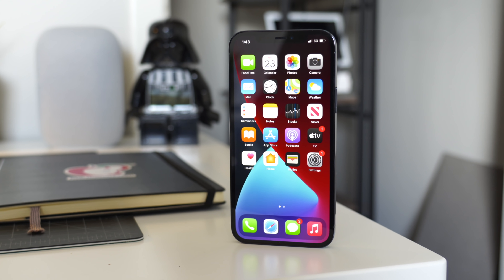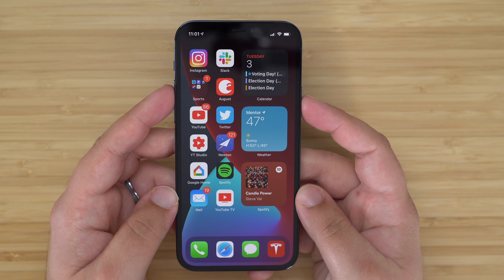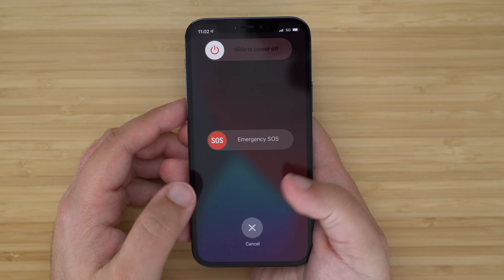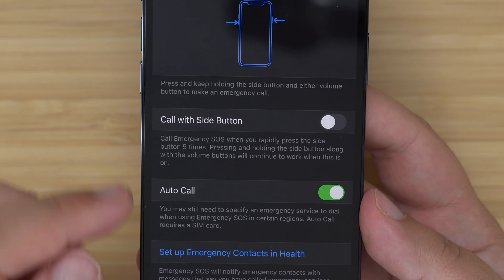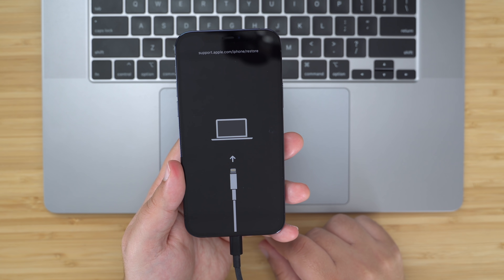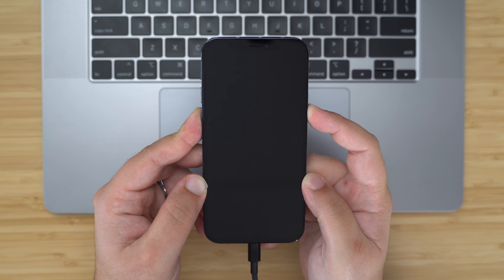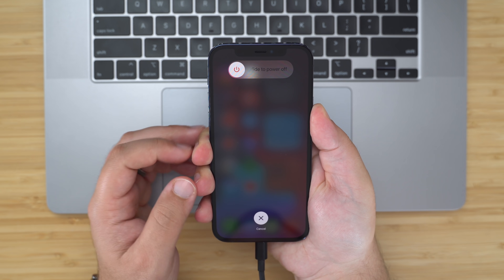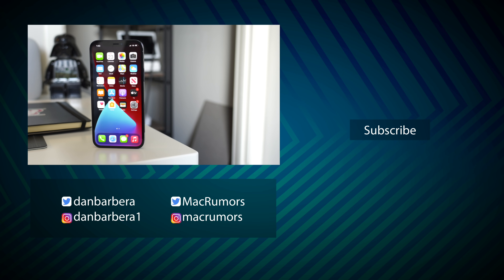How to Force Restart, Enter DFU, Recovery Mode on iPhone 12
Apple's iPhone 12 mini, ‌iPhone 12‌, iPhone 12 Pro, and ‌iPhone 12 Pro‌ Max come in different sizes compared to last year's iPhone 11 series, but they still share some common design elements with Apple's 2019 models, such as an all-screen design and no Home button on the front.

If you're upgrading from a device with a Home button, keep watching to learn how to power on and off, force a restart, enter DFU mode, enter recovery mode, activate Emergency SOS, and temporarily disable Face ID. Below you'll find step-by-step guides for performing the button combinations of all of the above functions, along with explanations of what the more obscure ones do and why they might one day come in useful.